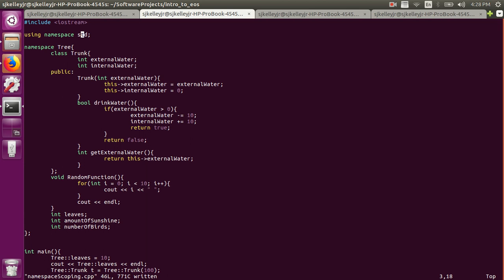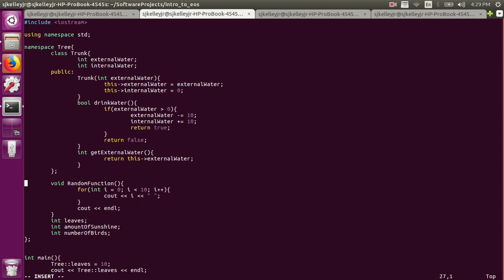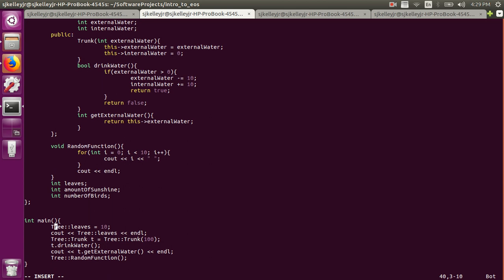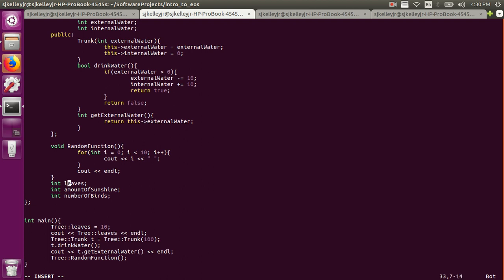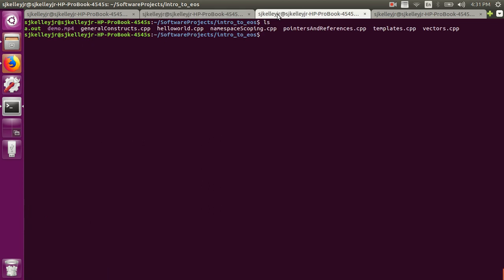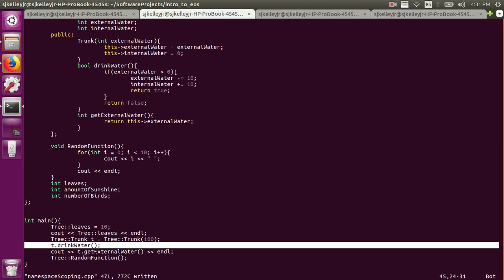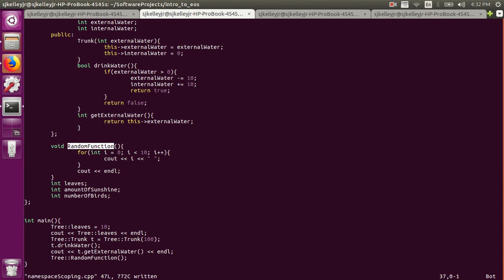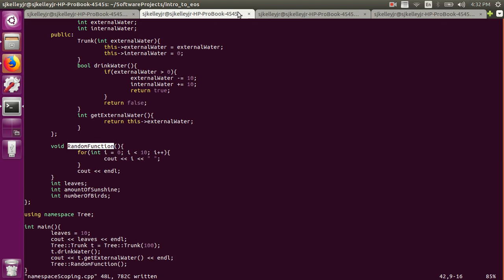08 Namespaces & Scoping - Learning Blockchain Development with EOS and C++